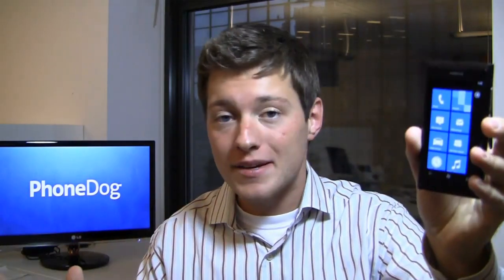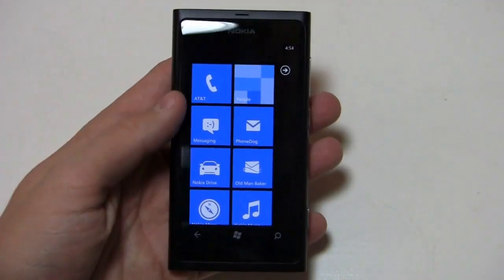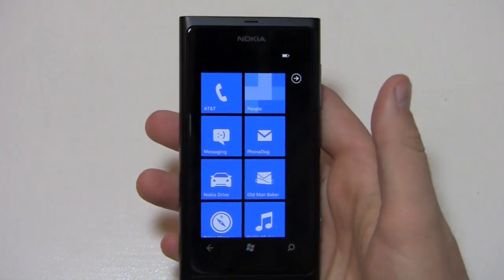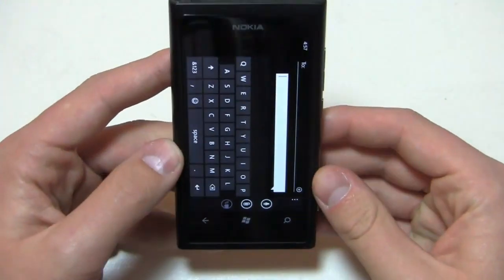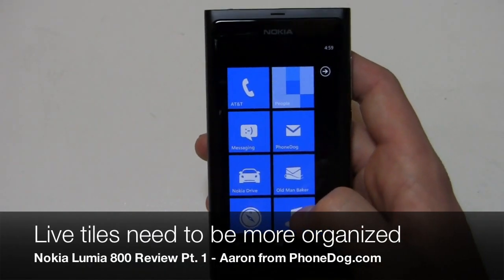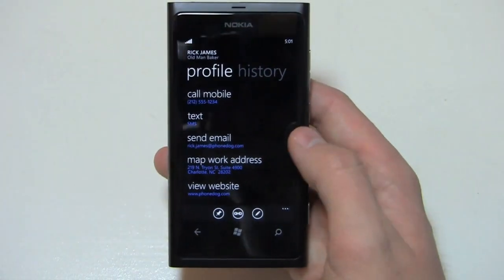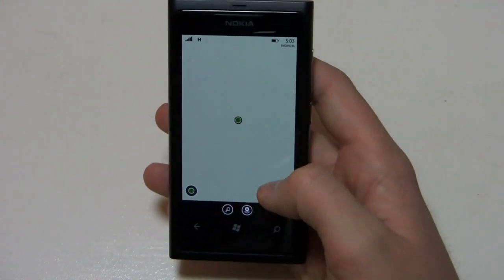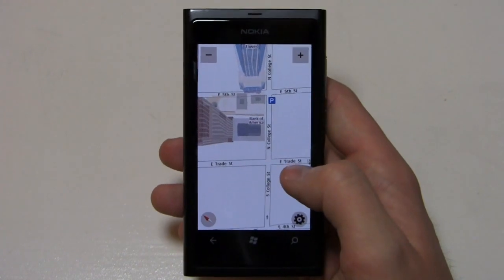Nokia Lumia 800 Review Part 1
Aaron takes an in-depth look at the Nokia Lumia 800, the manufacturer's flagship Windows Phone device that's being billed by them as the "first real Windows Phone" device.  Announced at Nokia World last month, the specifications list is decent, with a  1.4 GHz single-core CPU, 3.7-inch AMOLED display with Nokia's ClearBlack technology, 8-megapixel camera with 720p HD video recording, and Windows Phone 7.5 (Mango) - though interestingly enough, it doesn't include a front-facing camera.

It's not coming to the US (at least not right now), but it works on AT&T's 3G/4G (HSPA+) networks, and EDGE on T-Mobile.  Is it worth buying if you're overseas, and importing if you live in the United States?  We'll take a look.  Part 1 of 2.